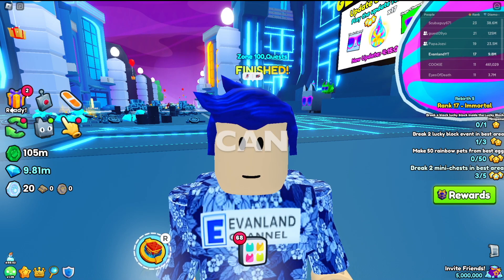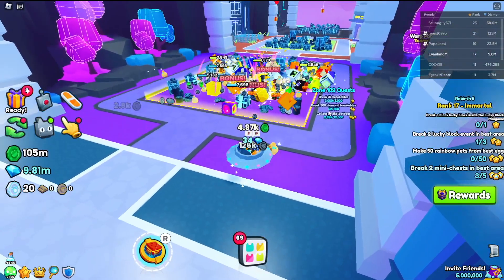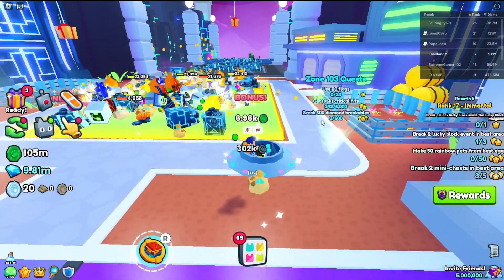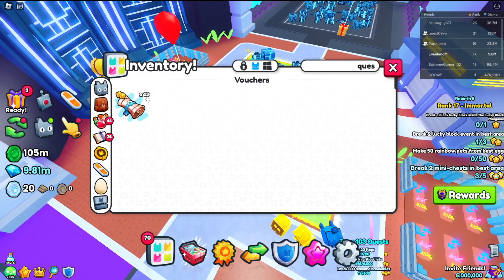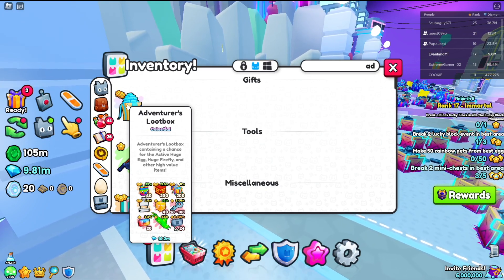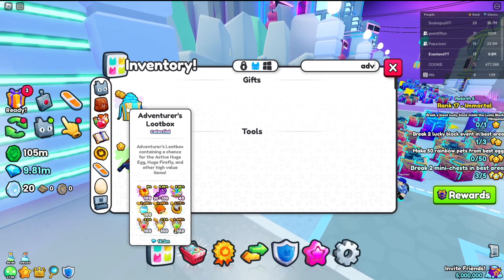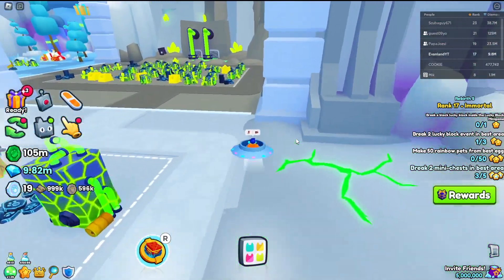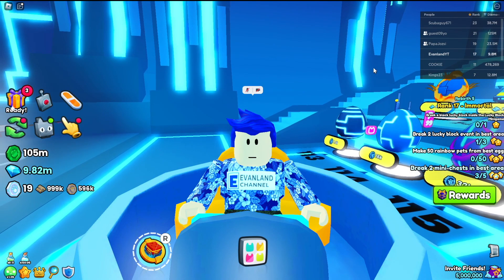HOW TO GET THE ADVENTURER'S LOOTBOX IN PET SIM 99 (ROBLOX)